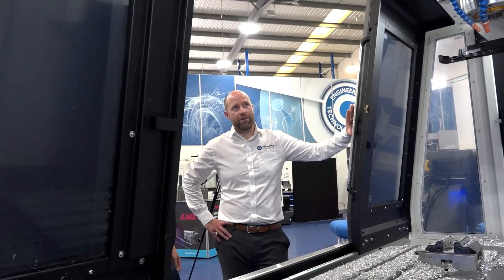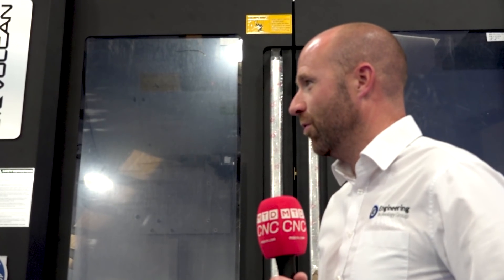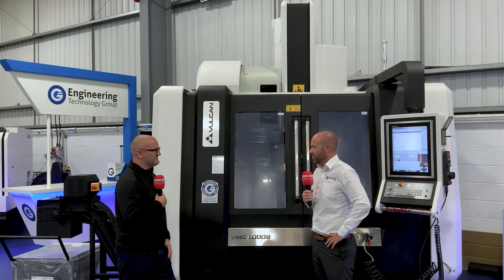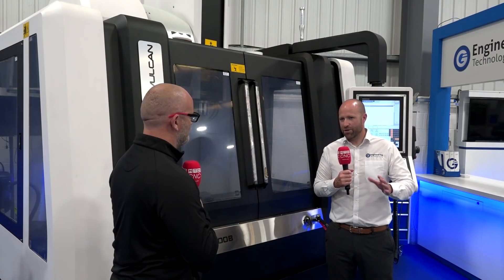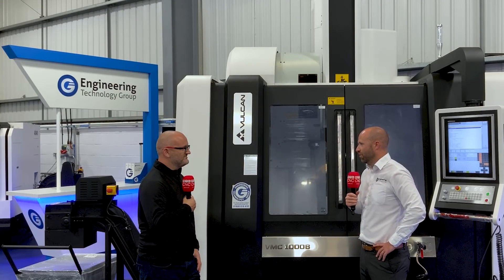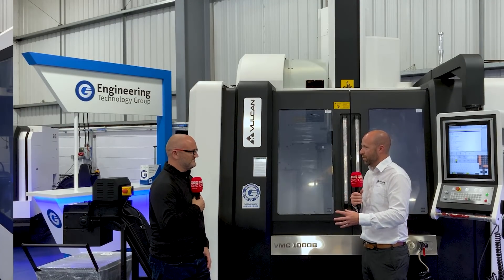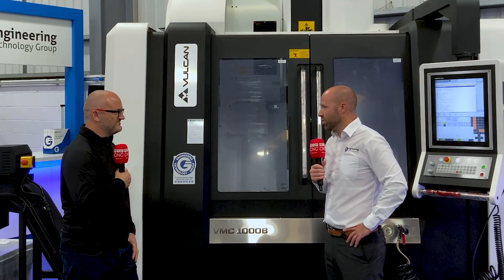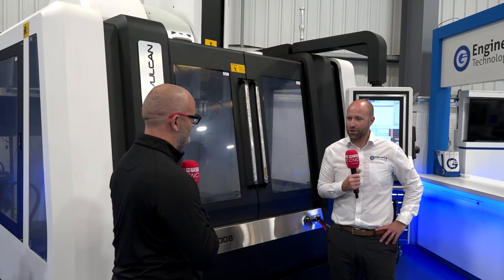Heidenhain VMC for less, you normally pay more but not with the Vulcan..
The Vulcan machine will cut stainless, tool steel, aluminum or plastic. And you can do all this with minimal investment thanks to ETG's ability to build, spec and deliver their machines with the needs of their customers in mind. In this instance we're discussing their Vulcan VMCs being offered with a Heidenhain control with no premium cost compared to other suppliers. An interesting and attractive proposition.